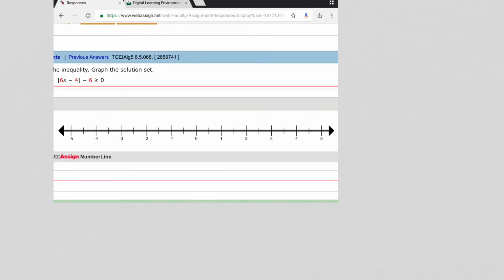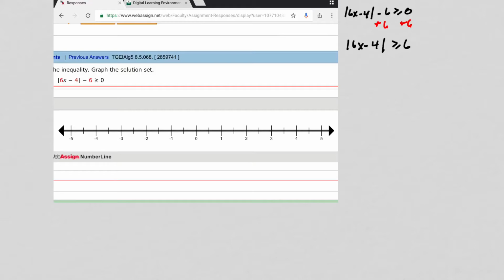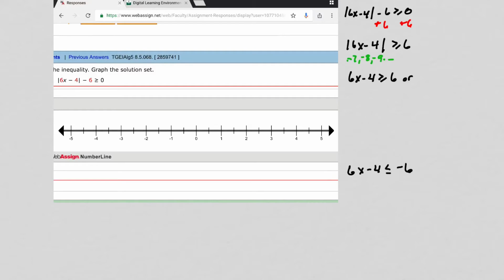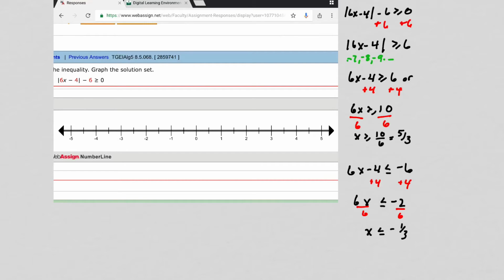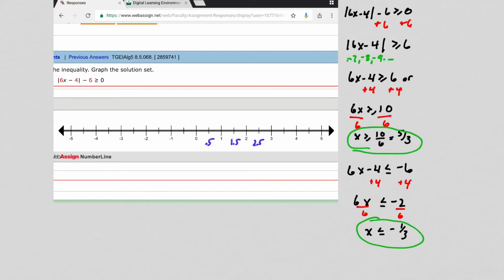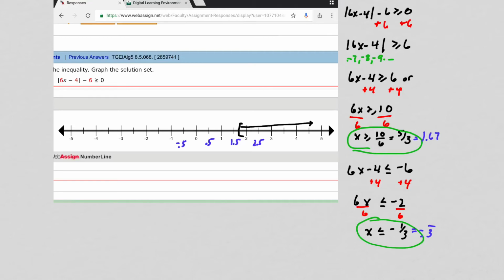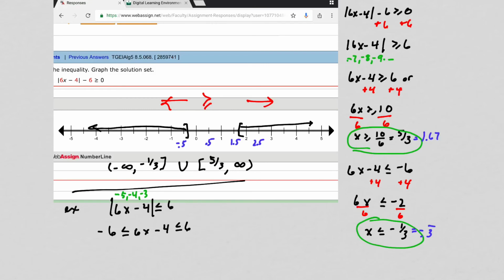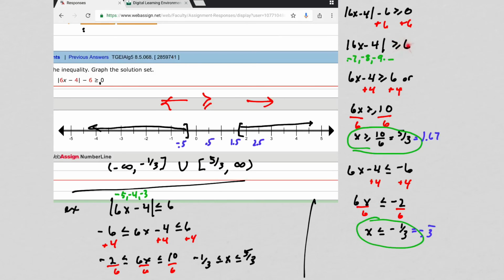June 23, 2018